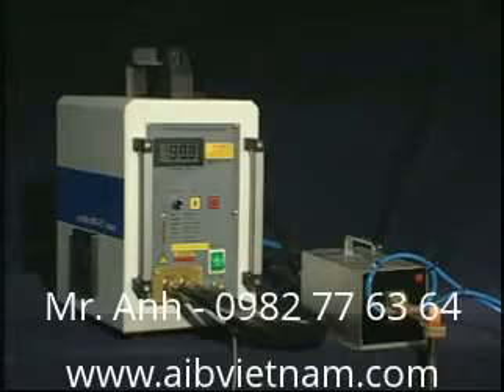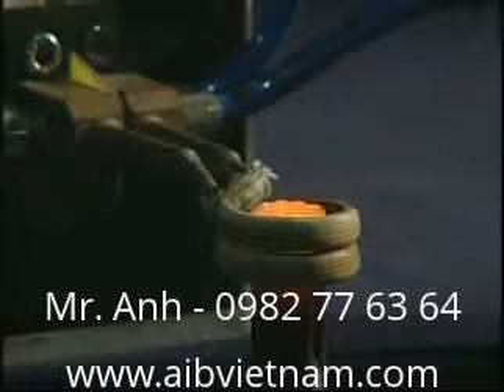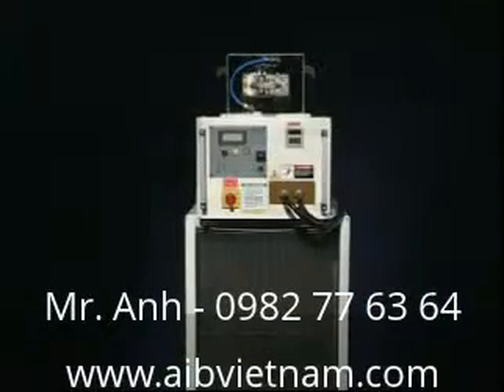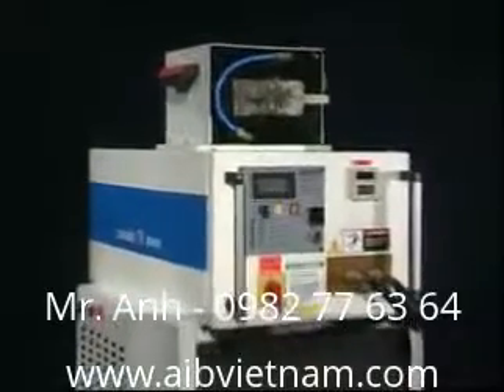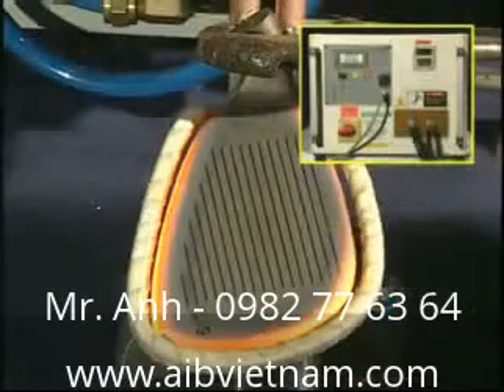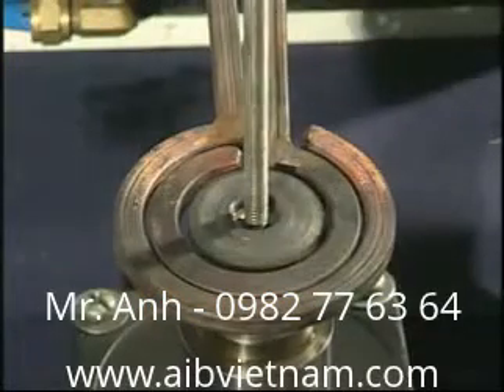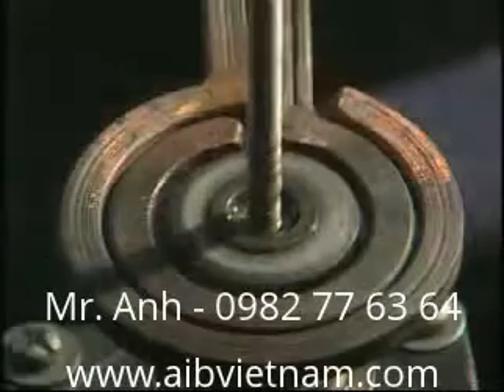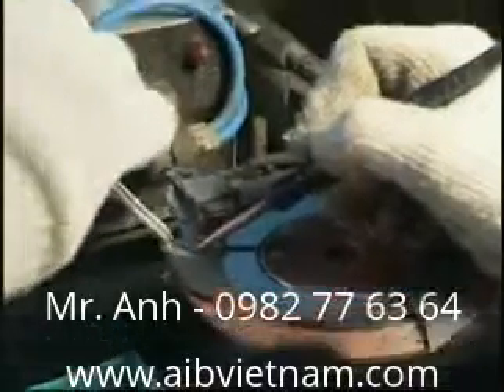Máy gia nhiệt cao tần - May gia nhiet cao tan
Yahoo: aib_vietnam
Skype: trangnq.hcm